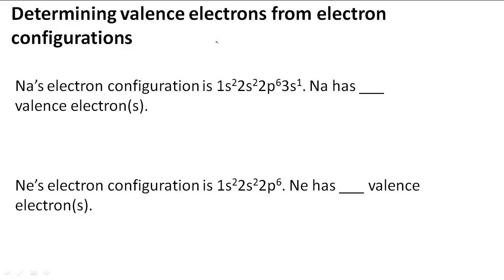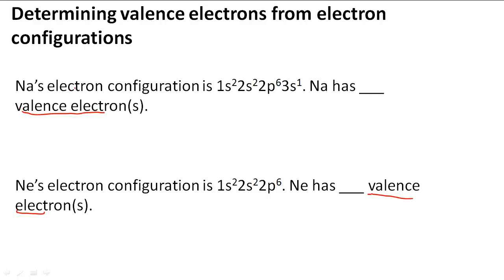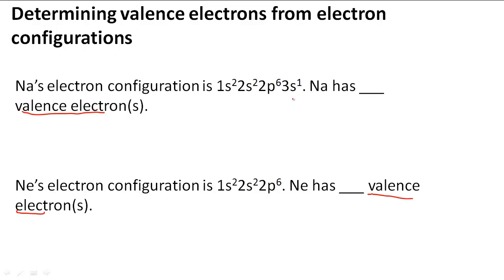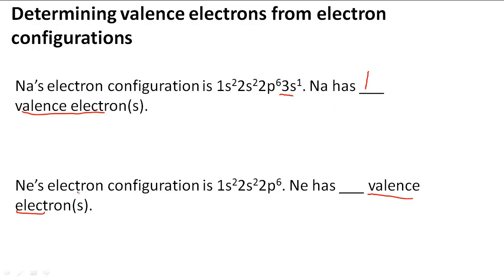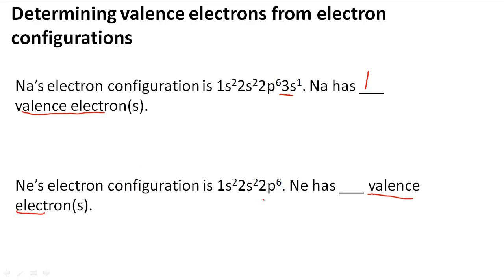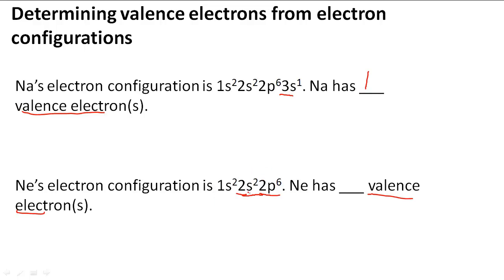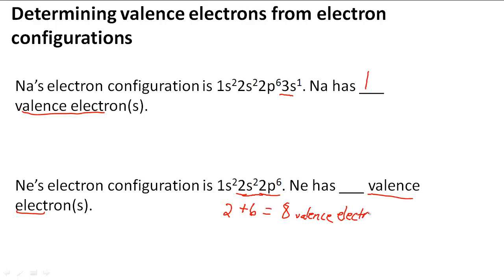Determining Group/Family and Period number of a given element